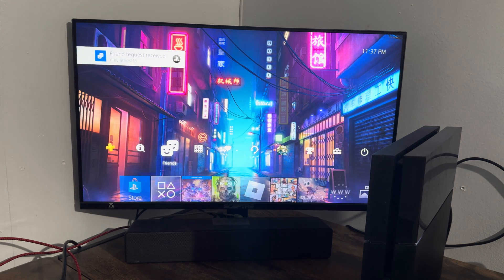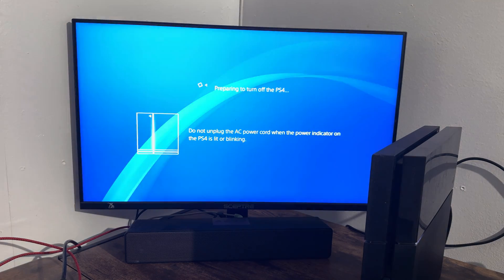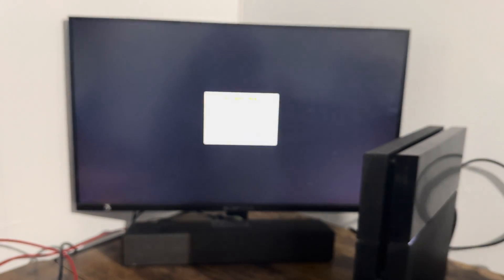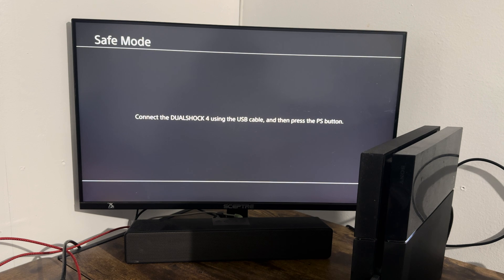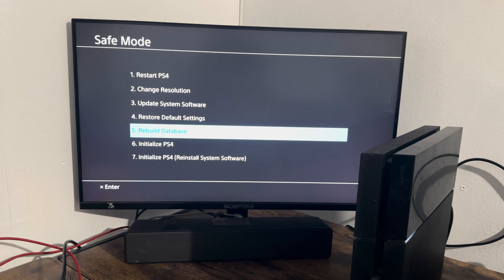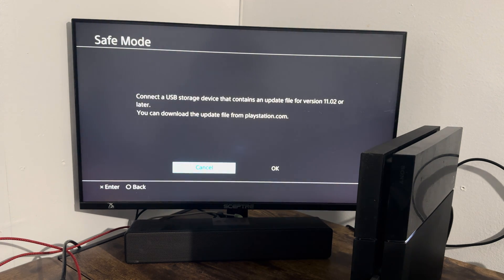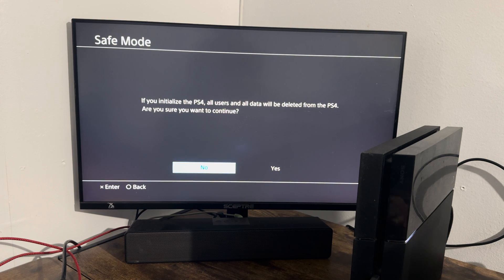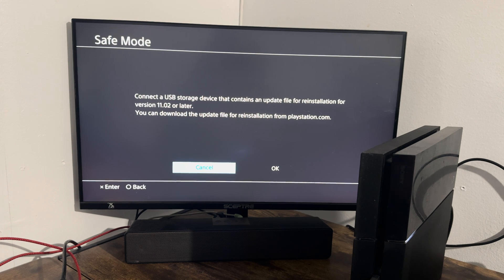How To Fix PS4 Error SU-30746-0 - PS4 System Software Update 11.02